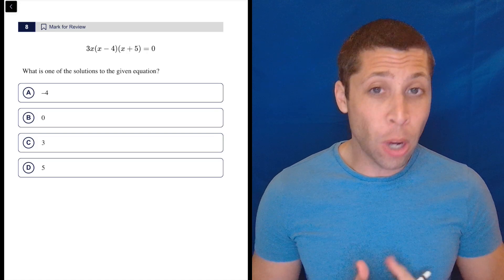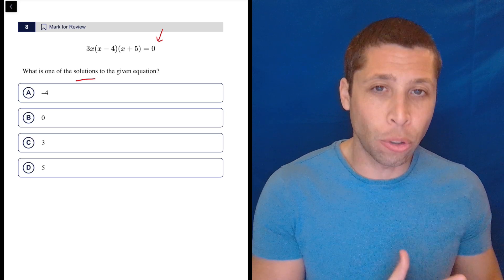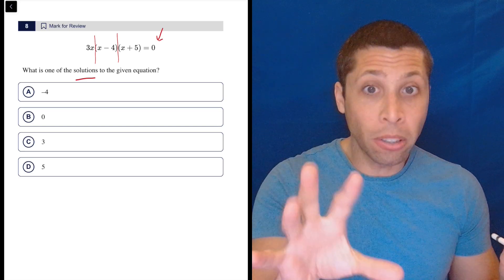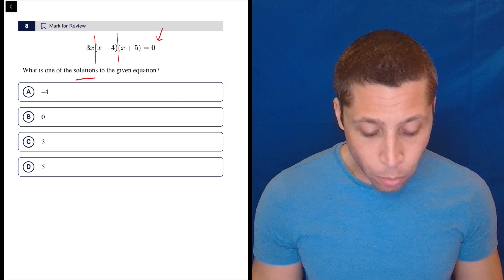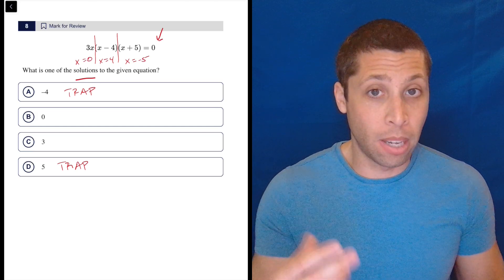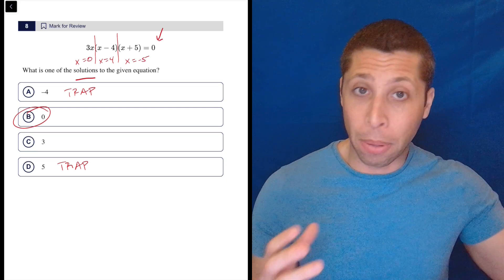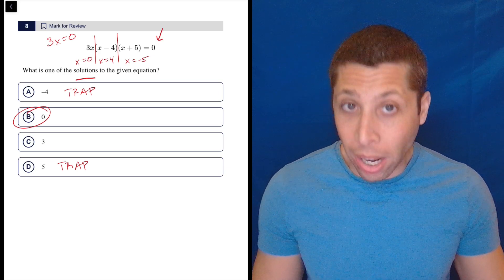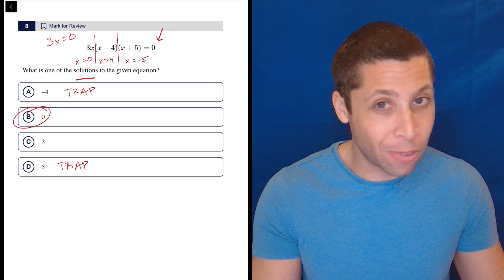Digital SAT 8, Math Module 1, Question 8